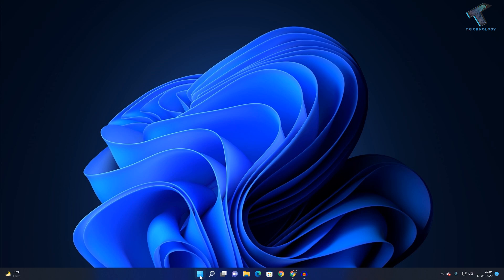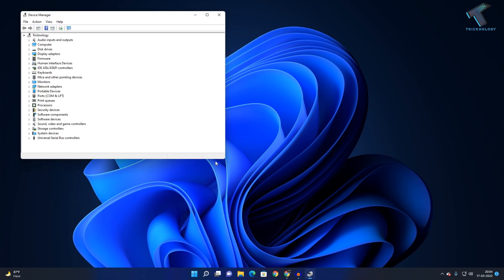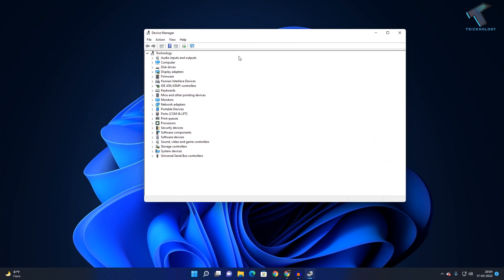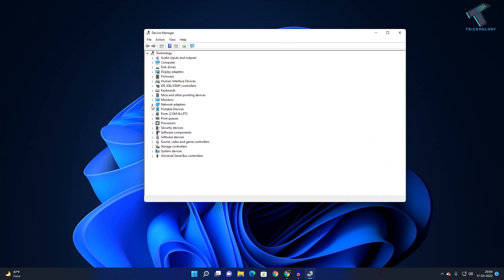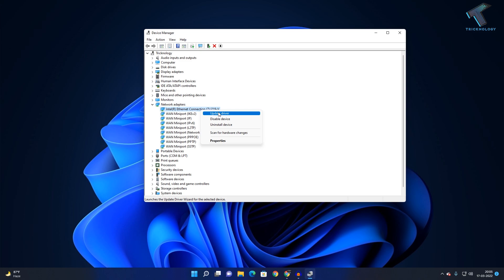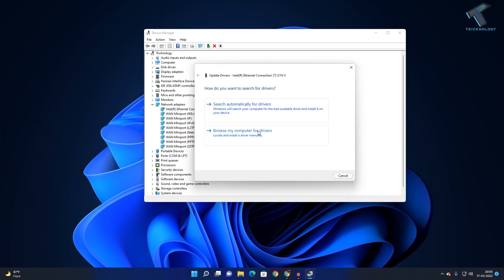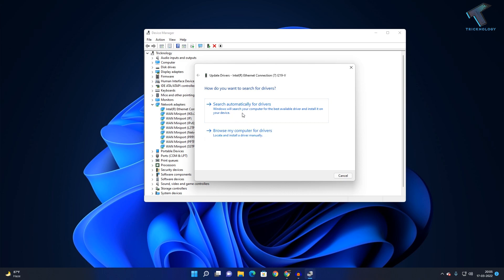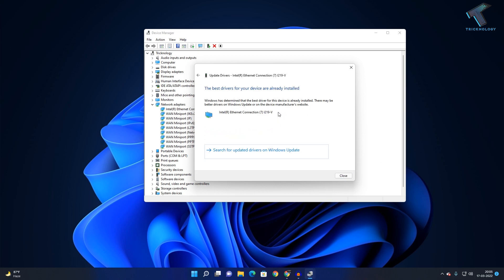How to Update Network Adapter Drivers on Windows 11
Here in this video tutorial, I will show you guys how to update network adapter drivers in your Windows 11 PC or Laptops.